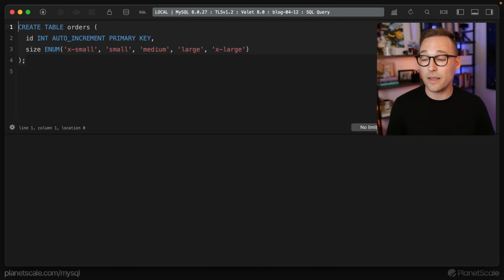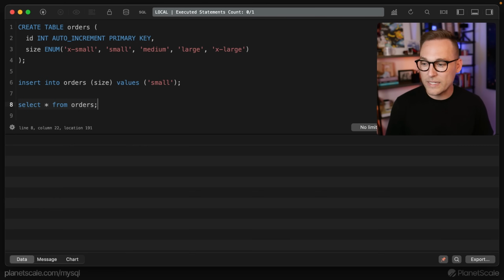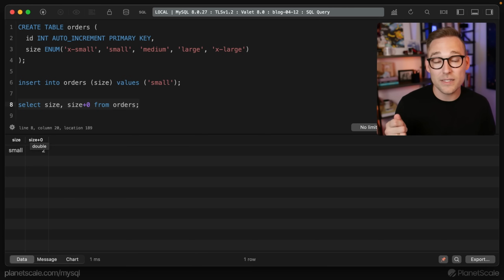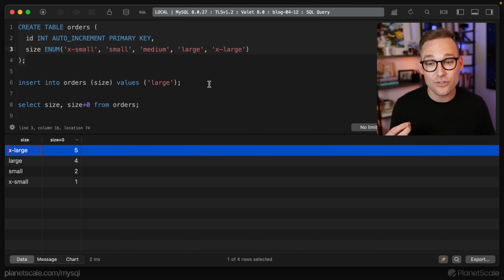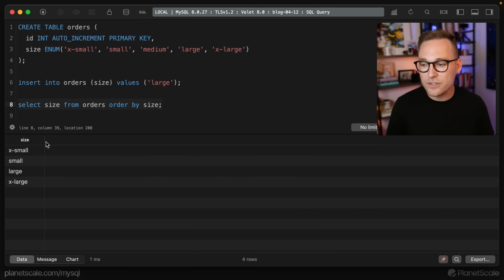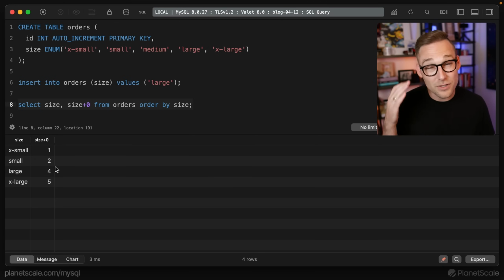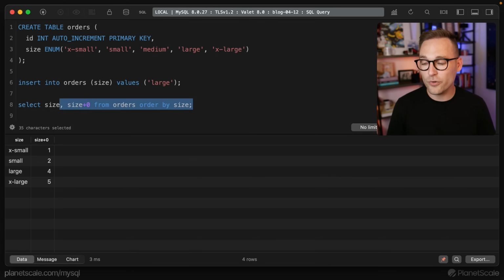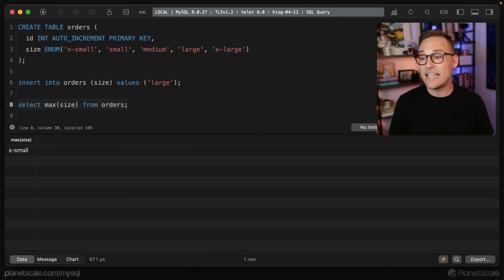Database enums are weird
Enums are great for listing out specific choices because they give you the readability of a string but the underlying storage of an integer. There are a few gotchas though!

00:00 What enums are
01:01 The orders table
01:52 Storing enums as integers
02:54 Ordering by enums
04:03 The MIN/MAX exception
05:07 Modifying an enum